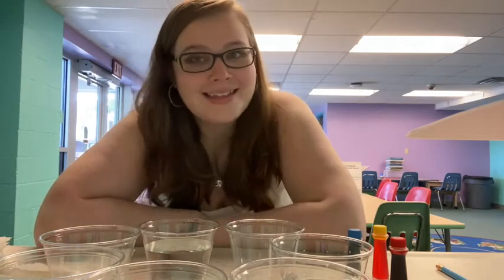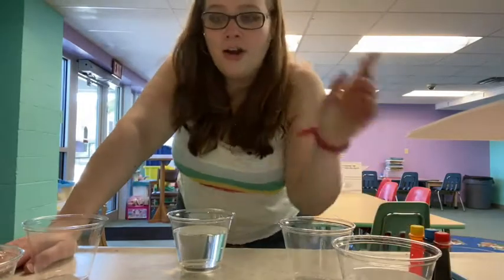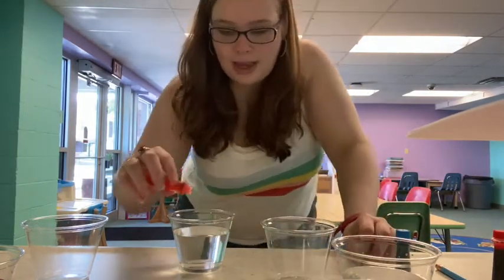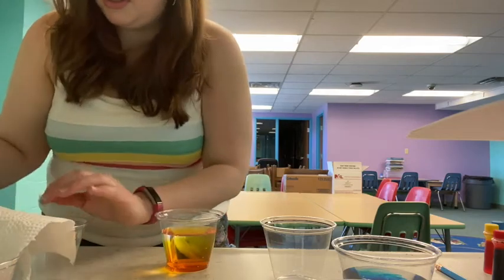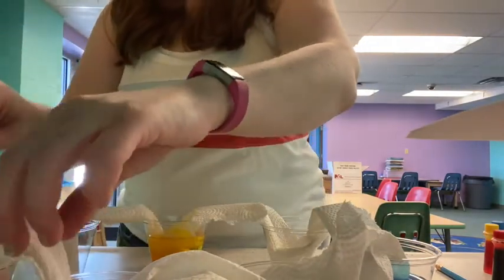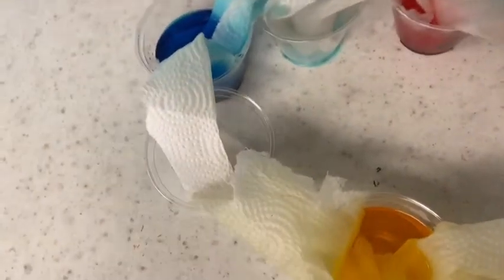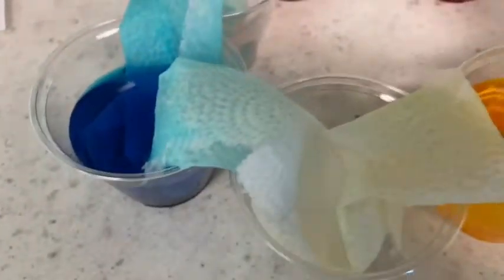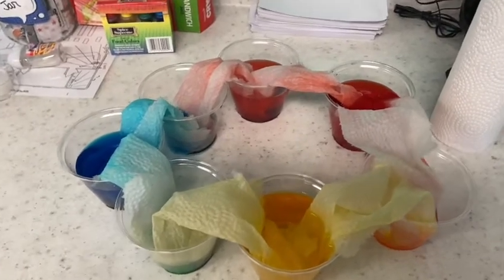Mad Scientists 8/4/20 - Walking Water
Join Miss Christy to learn how to make your very own rainbow out of water, food coloring, and paper towels!